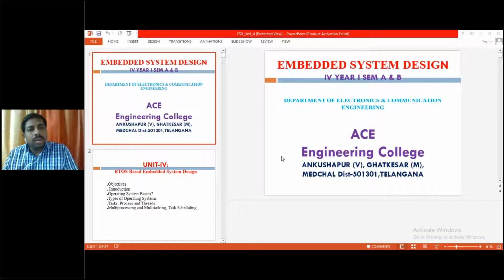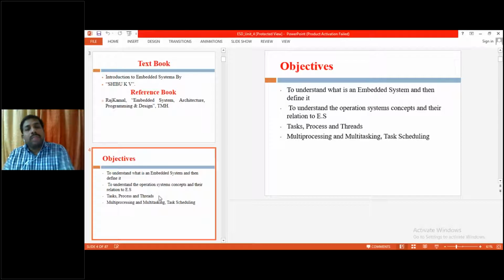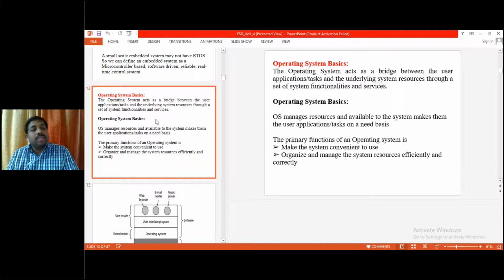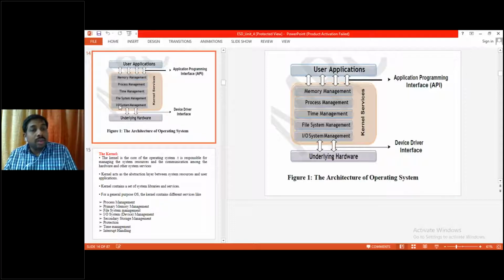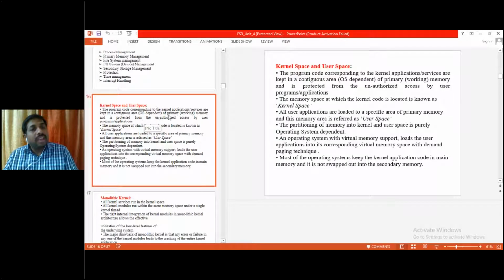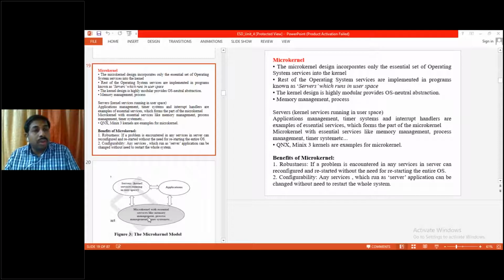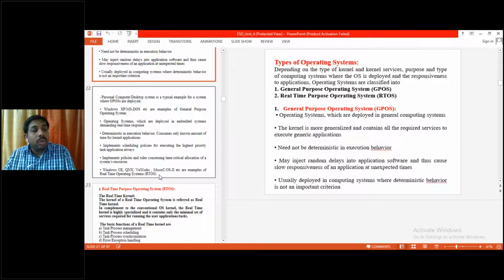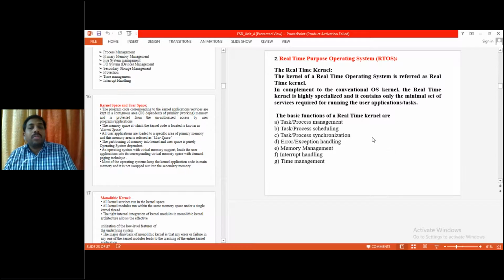EMBEDDED SYSTEM DESIGN :RTOS BASED ESD OPERATING SYSTEM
in this video the topic discussed is RTOS BASED ESD OPERATING SYSTEM
click on video link